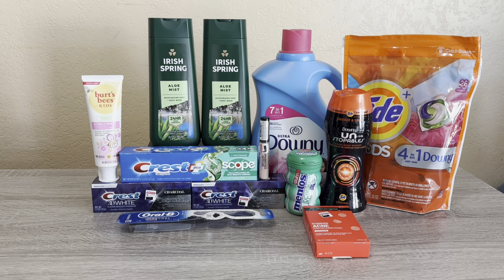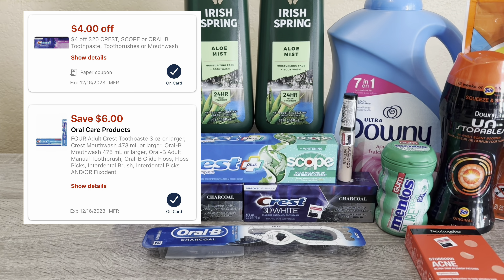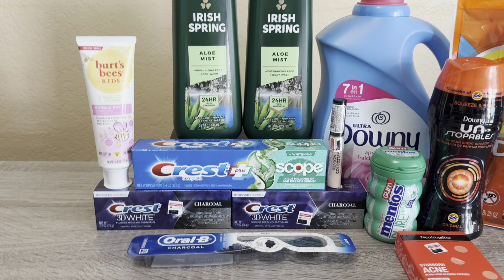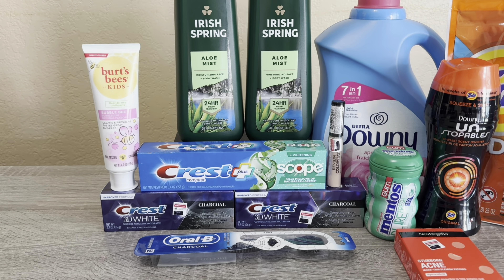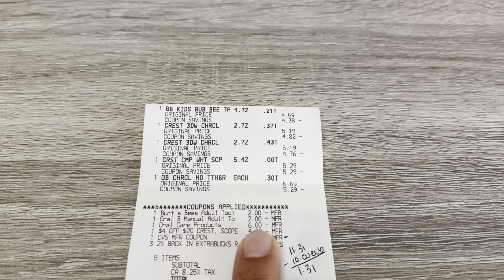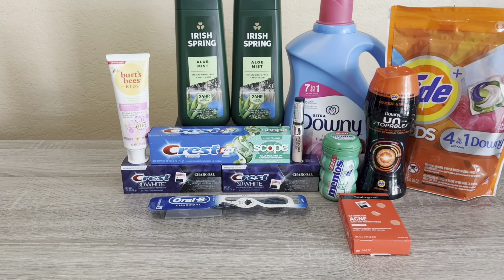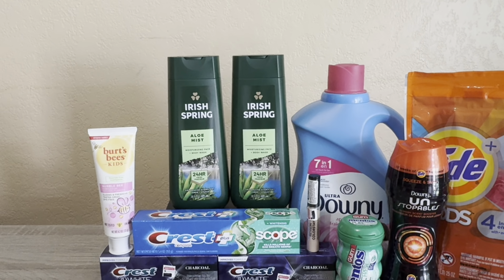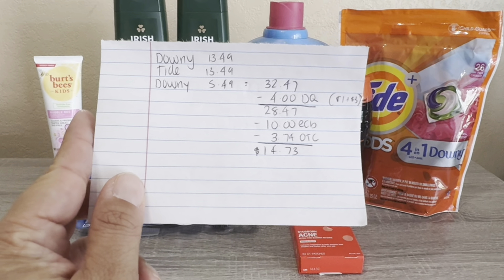Round 2 | CVS Couponing Haul | 12/10 - 12/16 | Dec 12 2023